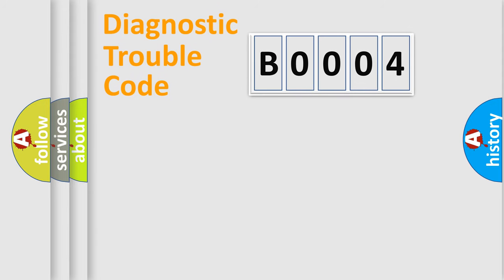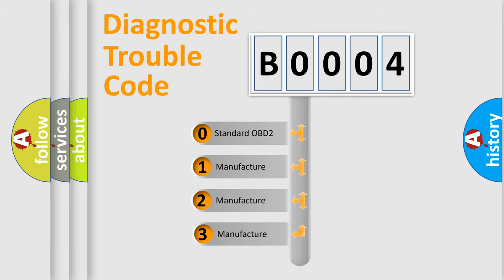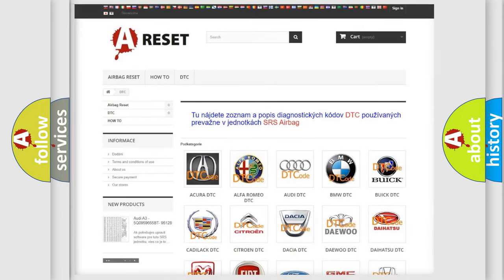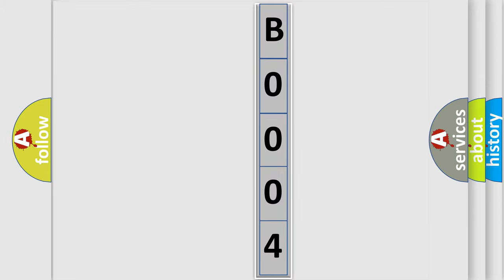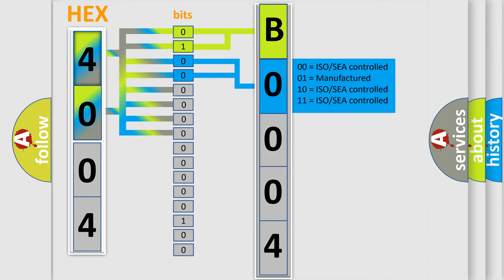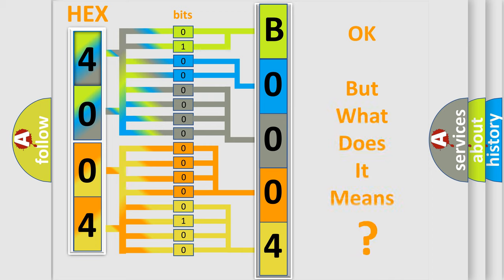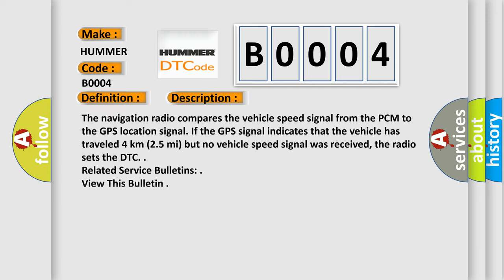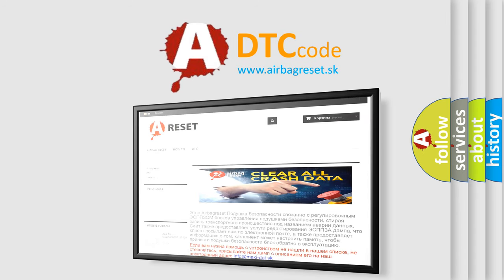DTC Hummer B0004 second Short Explanation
Contents:
0:21 Basic DTC analysis according to OBD2 protocol standard.
1:48 Insight into programming
2:58 A diagnostically understandable description of the Diagnostic Trouble Code
3:05 Basic error definition

Make:
HUMMER
Code:
B0004
Definition:
Vehicle Speed Information Circuit Open
Cause:
The navigation radio compares the vehicle speed signal from the PCM to the GPS location signal. If the GPS signal indicates that the vehicle has traveled 4 km (2.5 mi) but no vehicle speed signal was received, the radio sets the DTC.